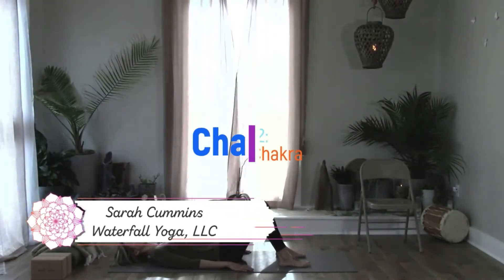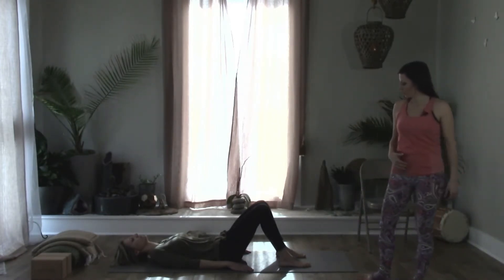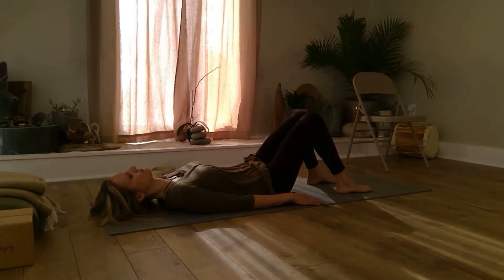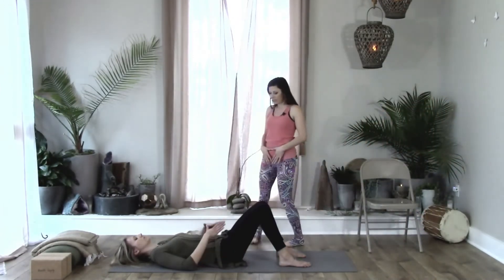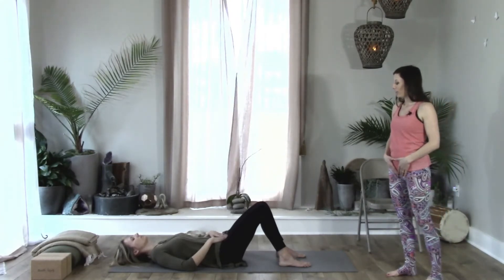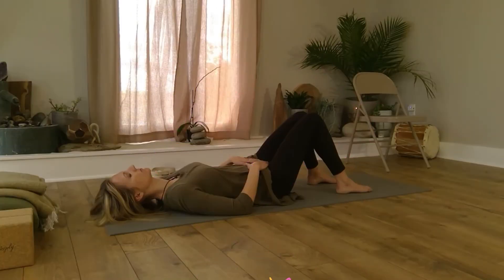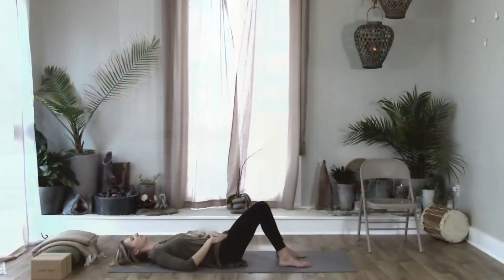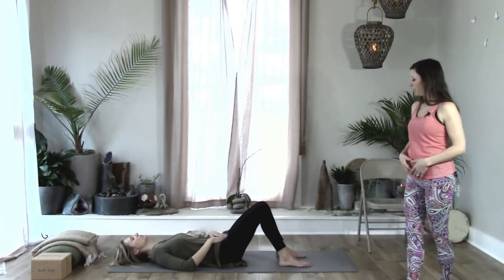Online Chakra Energy Balancing Series: Sacral Chakra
During this course series you will learn all about your chakras, which ones are dominant or active and which are blocked or weak for you, and how to approach different techniques of opening the energy centers and maintaining balance for optimum health!

In addition, to information and facts on each of the 7 major chakra centers you will receive 5 - hour long yoga classes on balancing you energy centers. We begin with the root chakra, the base of the spine in class 1, then sacral chakra in class 2, solar plexus in class 3, heart chakra in class 4, and class 5 will be the throat, forehead, and crown chakras composed together.

Please consult a healthcare professional before beginning. You understand and acknowledge that you are fully responsible for any and all risks, injuries, or damages, known or unknown, which might occur as a result of your participation. Sarah Cummins/Waterfall Yoga Therapy is not providing health care, medical or nutritional therapy services, or attempting to diagnose, treat, prevent or cure any physical, mental or emotional issue, disease or condition.